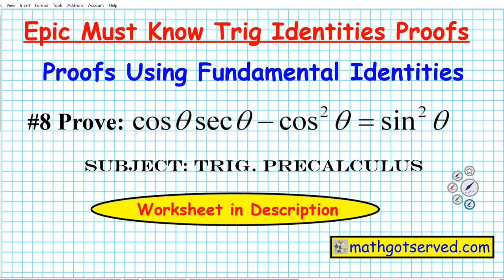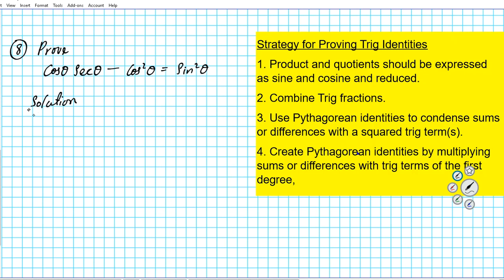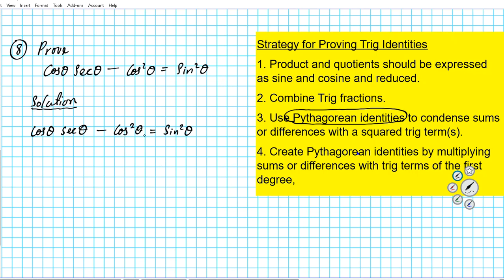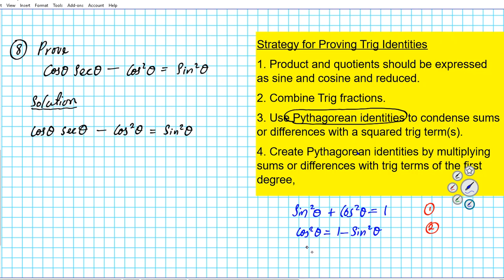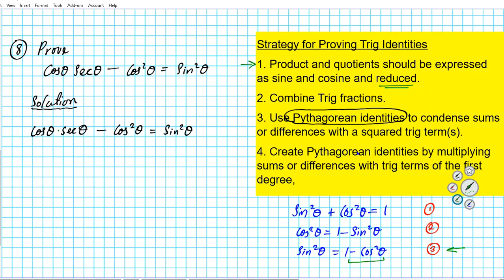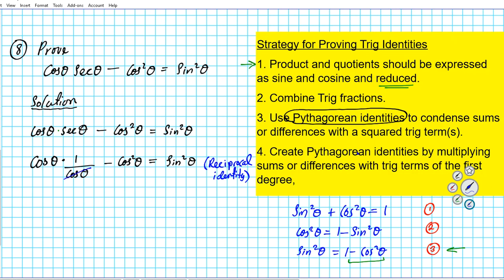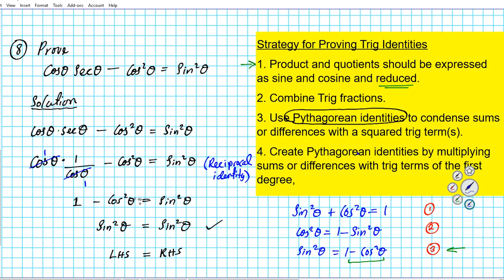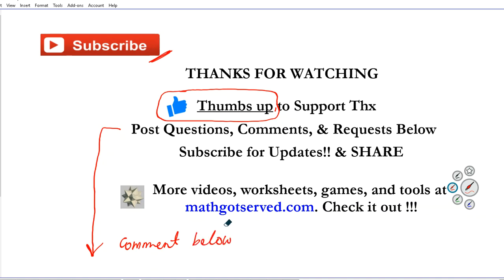Prove trig identity cos theta sec theta cos square precalc sine proofs #8 Epic Identities learn how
Prove trig identity cos theta sec theta cos square precalc sine proofs #8 Epic Identities learn how to
Algebra
Foundations